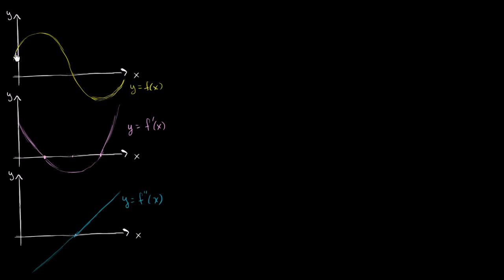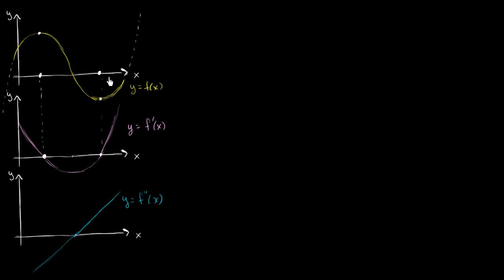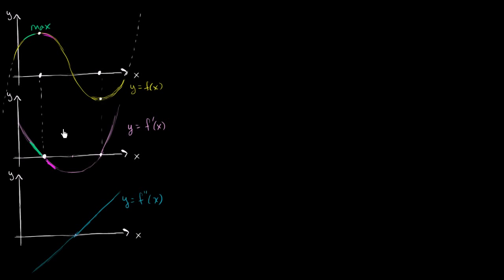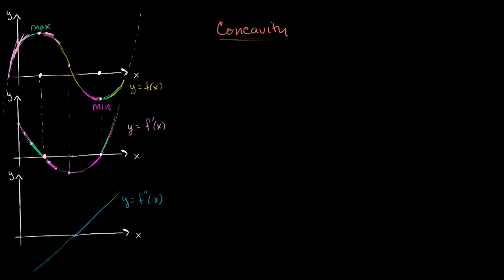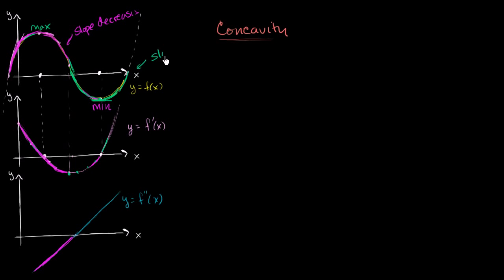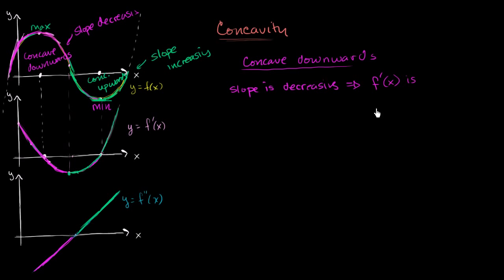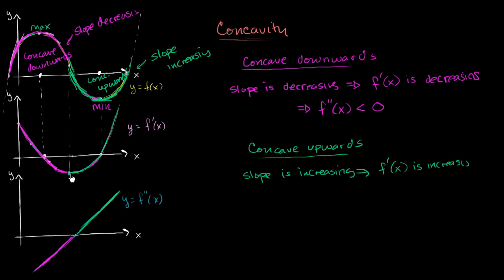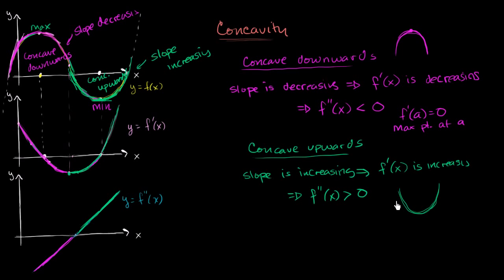Concavity, concave upwards and concave downwards intervals